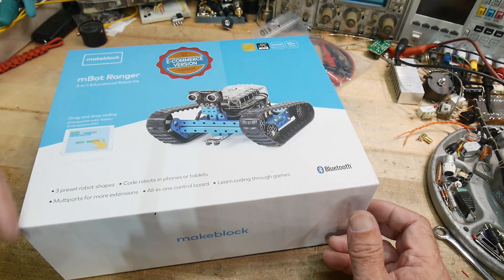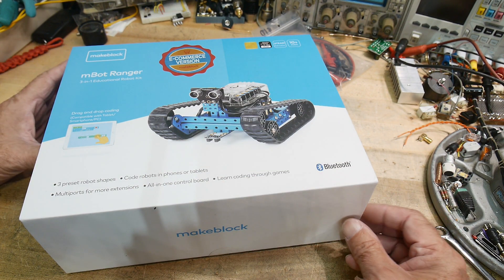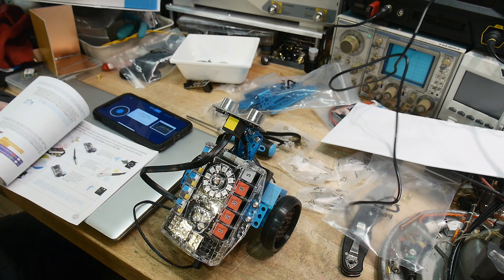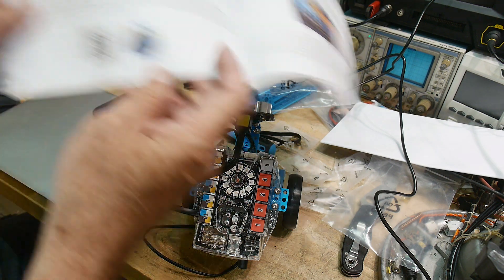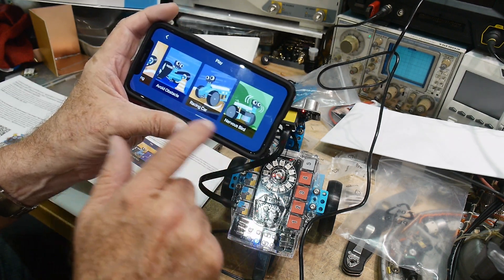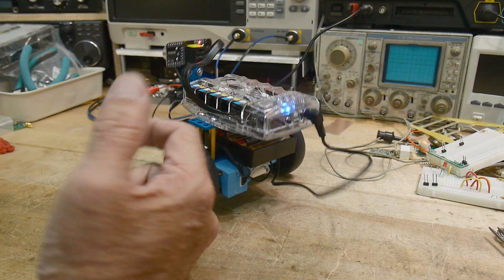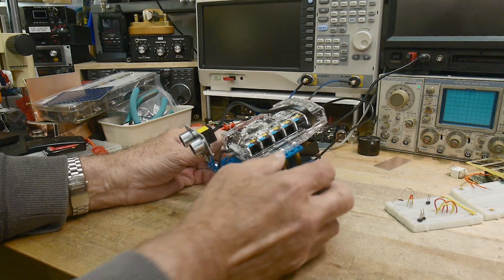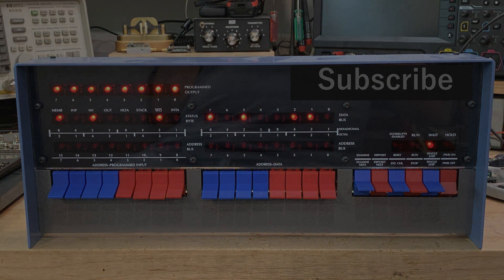#1494 Makeblock mBot Ranger: 3-in-1 Robotics Kit Review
Episode 1494
sent into the channel for review
0:00 Intro
3:30 Build
11:20 Program
13:08 Robot Balancing
14:35 Final